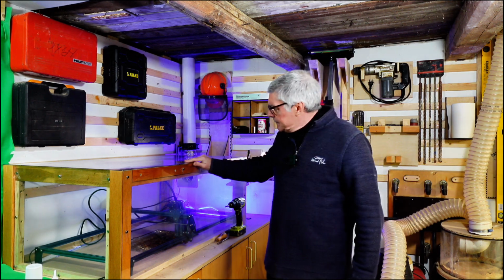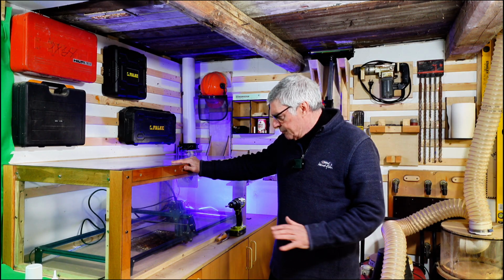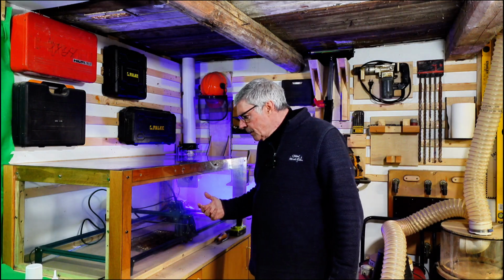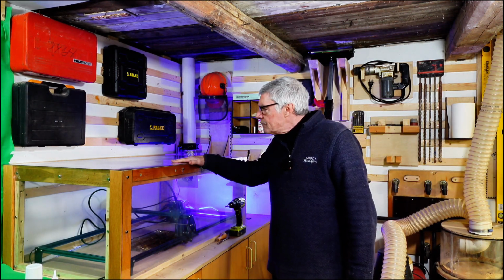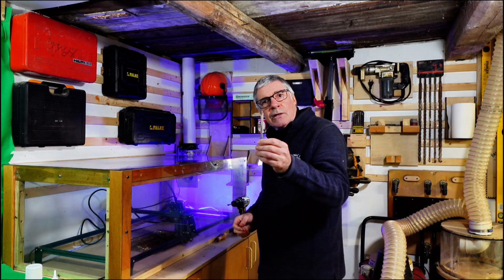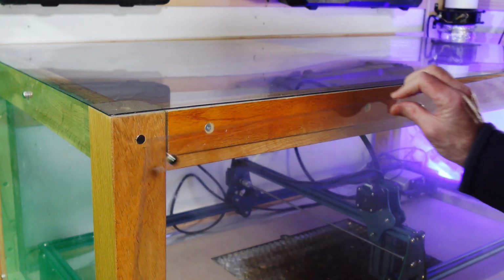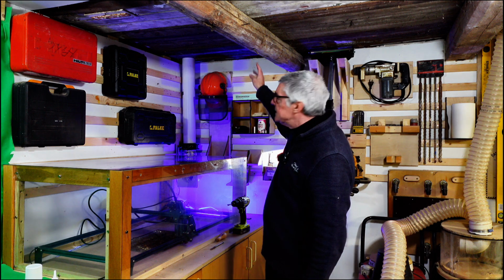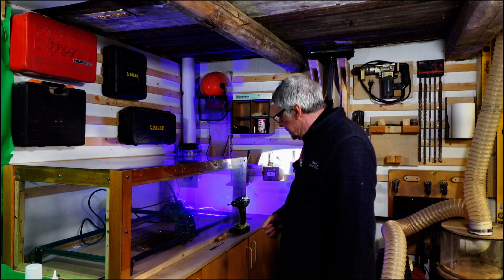DIY Laser Enclosure That Saved Me £450 With No Skills Required!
How to Make a DIY Laser Enclosure for Under $125 (Step-by-Step Guide!)

Want a budget-friendly laser enclosure without spending a fortune? In this video, I show you how I built a DIY laser enclosure for under $125 using a FREE coffee table from Facebook Marketplace! 🚀

📌 What You’ll Learn in This Video:
✅ How to find free or cheap materials for your build
✅ Step-by-step laser enclosure assembly using plexiglass & magnets
✅ How to install magnetic removable panels for easy access
✅ Adding an exhaust fan & LED lighting for ventilation and visibility

💰 Total Cost: Under $125 – Way cheaper than buying a pre-made enclosure!

🔧 Materials Used:
🛒 Free Coffee Table – Found on Facebook Marketplace
🪟 1.5mm Plexiglass
🧲 Neodymium Magnets (60 pack)
💨 100mm Exhaust Fan
💡 LED Strip Lights – Local hardware store (~$10)

⏱ Timestamps for Easy Navigation:
0:41 – Why You Need a Laser Enclosure 🔥
1:17 – Finding a Free Coffee Table on FB Marketplace
2:15 – Removing the Tabletop & Reinforcing the Frame
3:10 – Cutting & Attaching Plexiglass Panels
4:10 – Magnetic Panel System for Easy Access
6:06 – Installing the Exhaust Fan & LED Lights

🔹 Transform your workshop with Neat French Cleat designs!